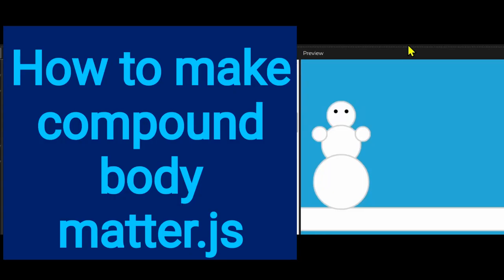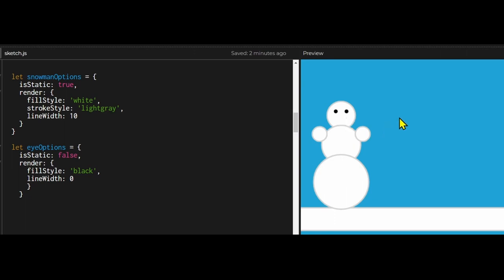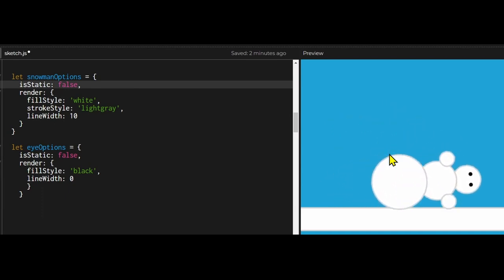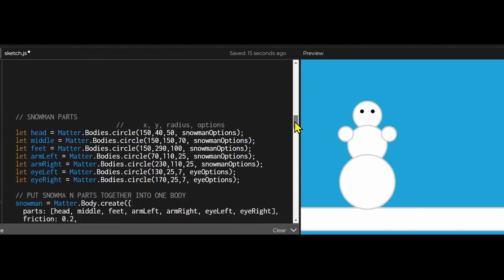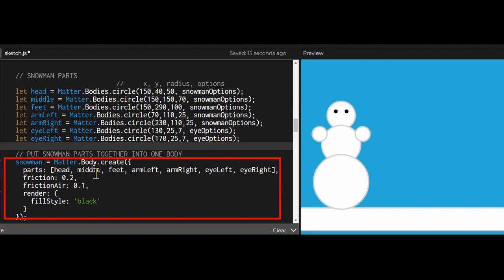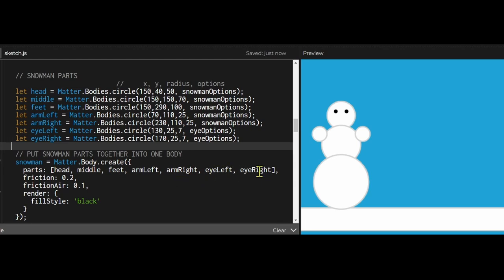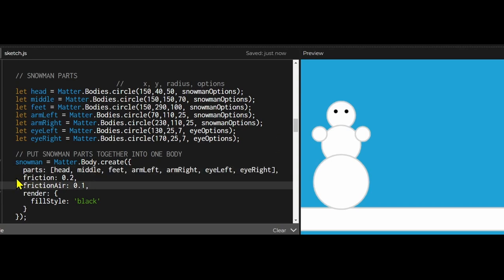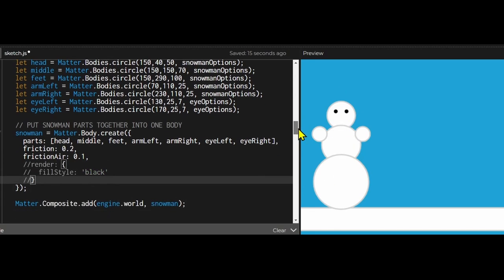10b How to make a compound body matter.js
Learn how to join bodies together to make a compound body in matter.js
Learn how to set options of a compound body in matter.js
Learn how to add compound body to the world in matter.js

Timestamps:
00:00 Intro/demo
00:20 How to set body part options in matter.js
00:51 How to make body parts in matter.js
01:04 How to join bodies into a compound body in matter.js
01:46 How to set options of compound body in matter.js
02:02 How to add compound body to world in matter.js